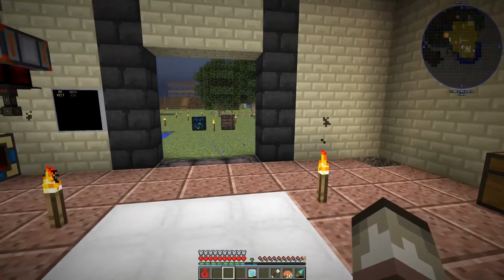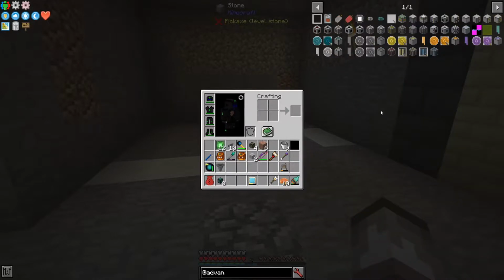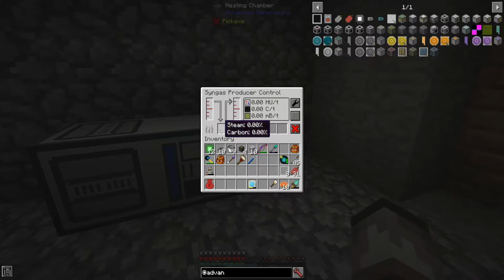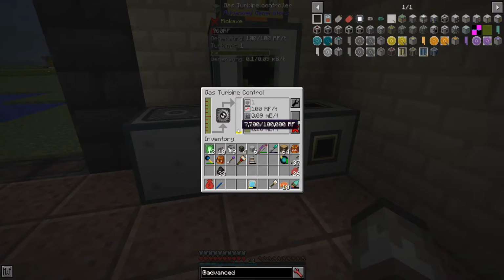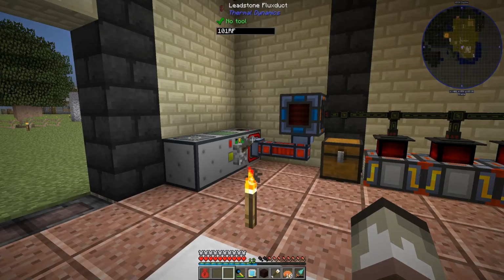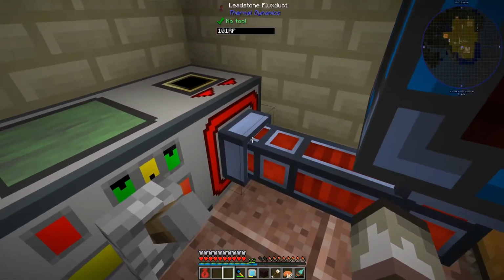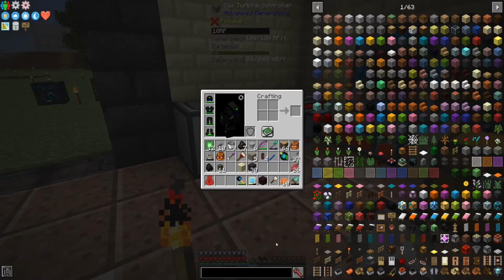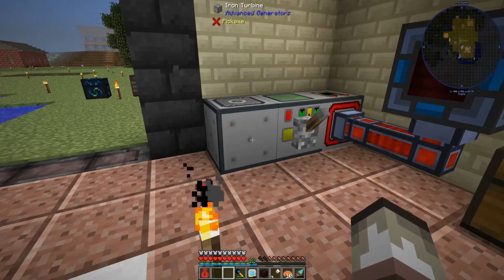Syngas Power - Minecraft Let's Play - Episode 62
First time using Advanced Generators and learning as I go. But the power output is fantastic. Previous Episode

I'm using the Direwolf 20 1.12 modpack, I've disabled the monk mod and added:
ProjectE
Mekanism
Wizardry
Fluid Cows
Yabba Barrels
Mystcraft
Railcraft